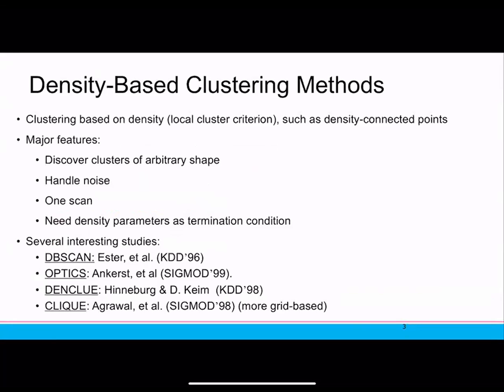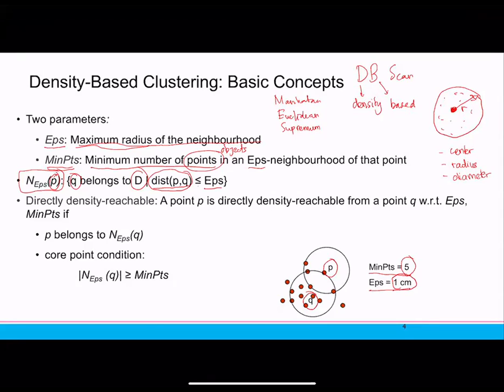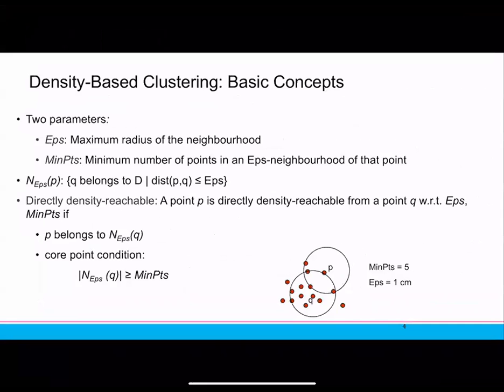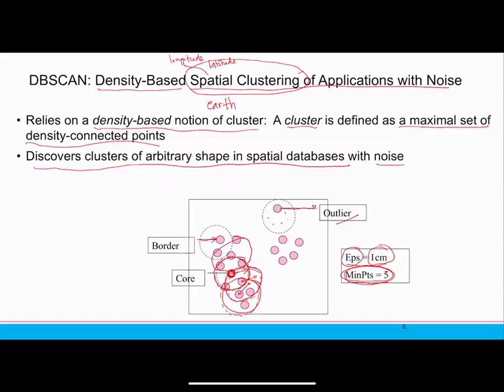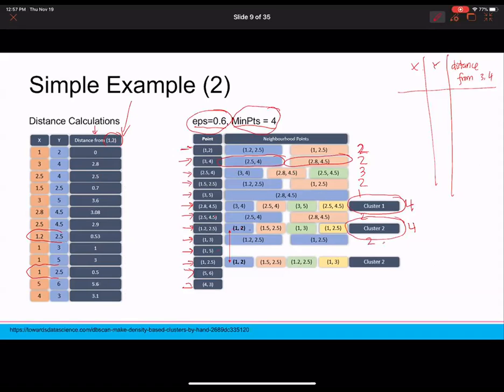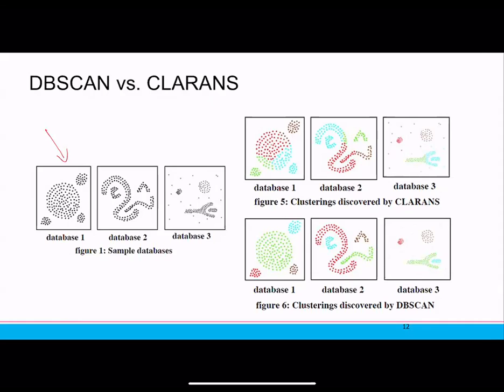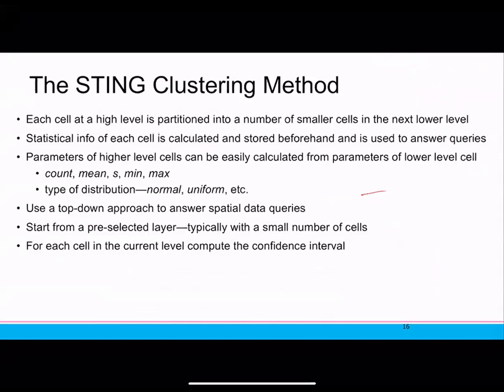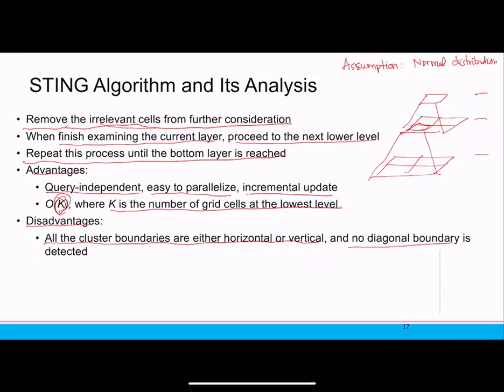[DM - Week 12 - 02] Clustering - Alternative